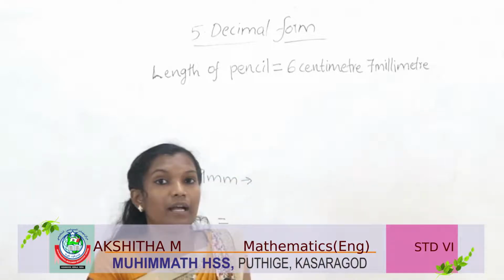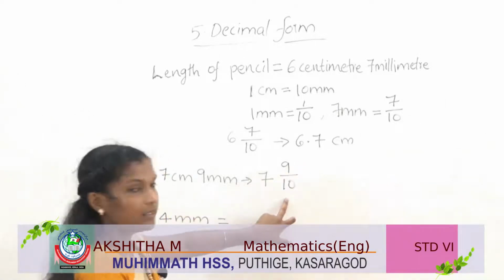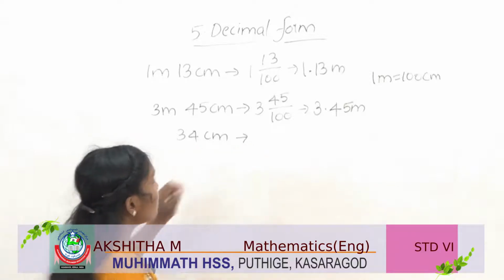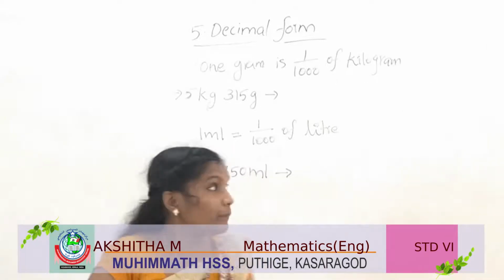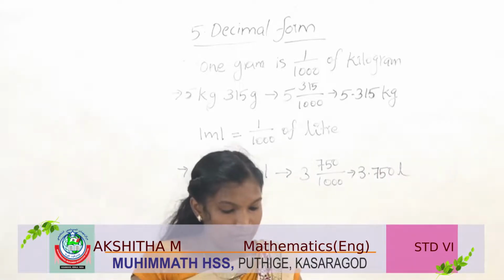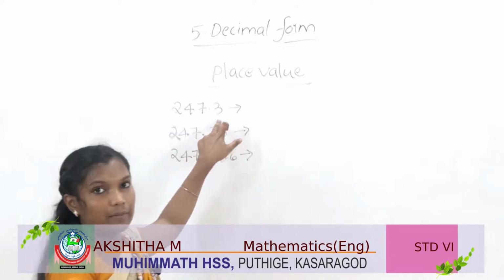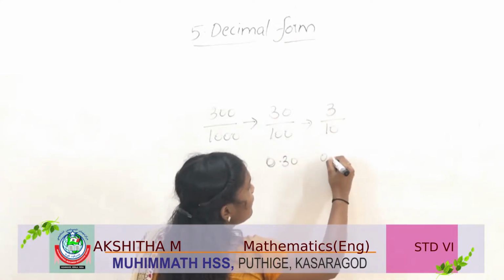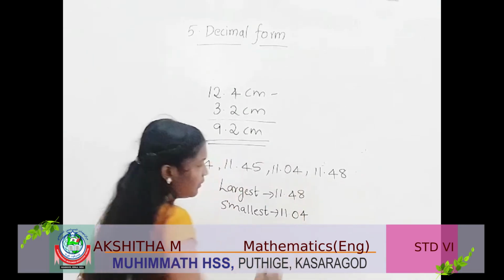STD VI MATHEMATICS ENGLISH